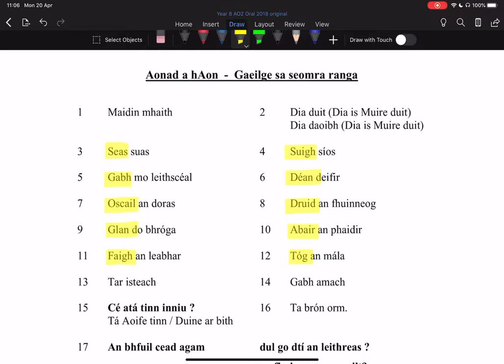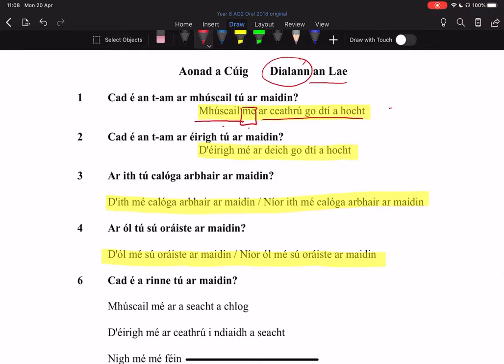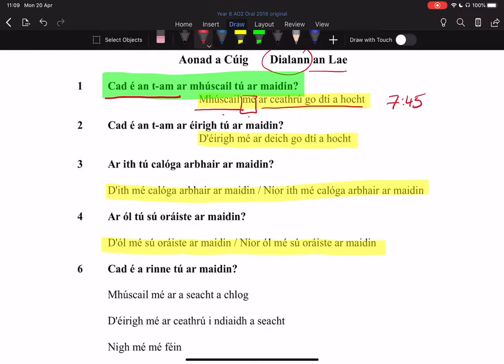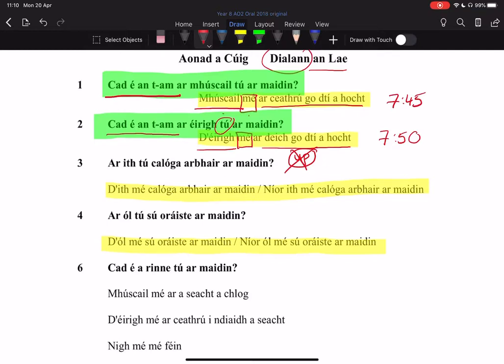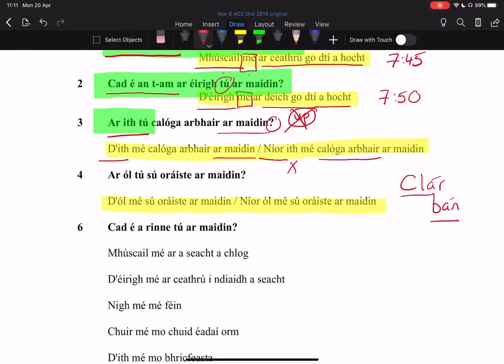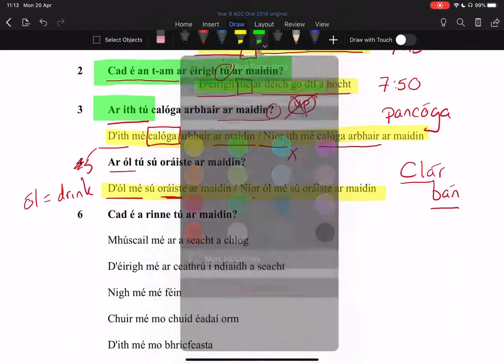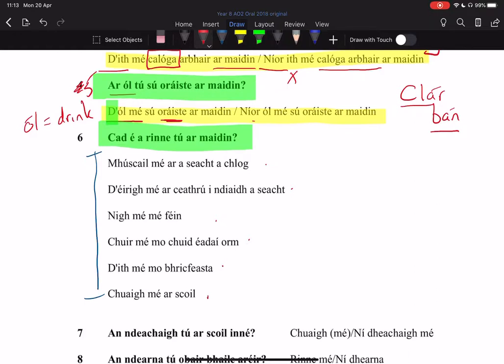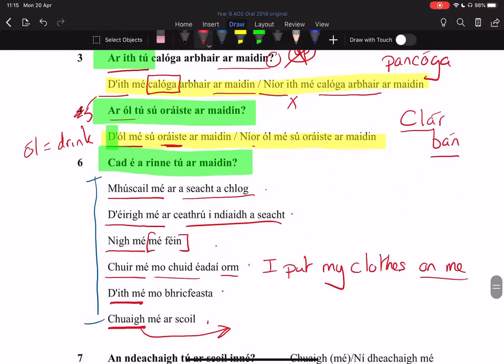Year 8 - Aonad 5 - Dialann an Lae (explained) [Part 1]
This is a video explanation for the topic of Daily Routine.  It includes pronunciations and grammar explanations.